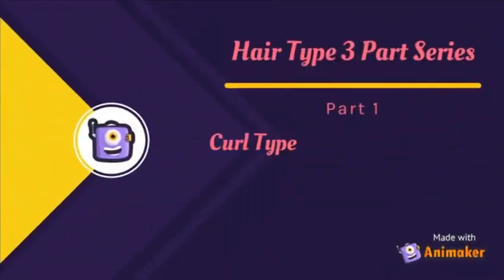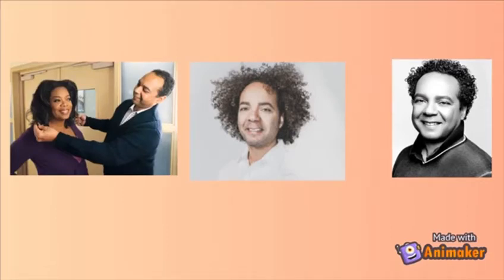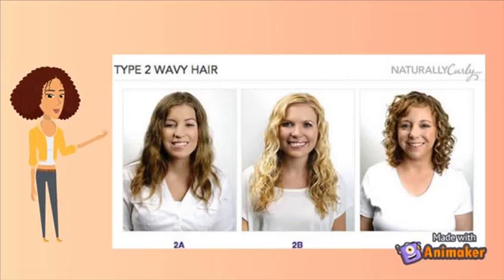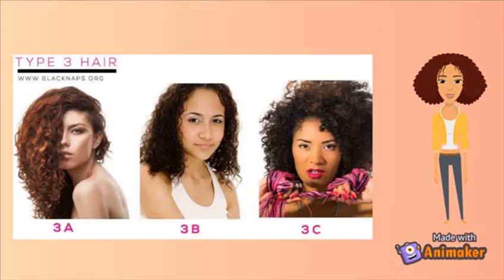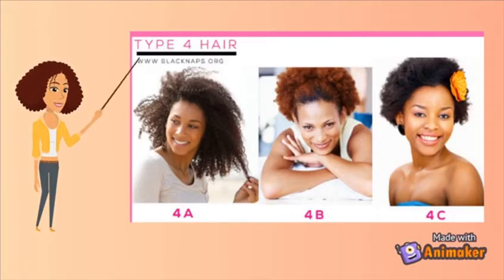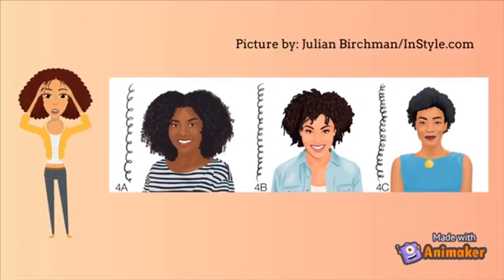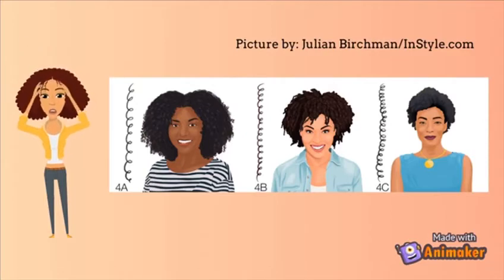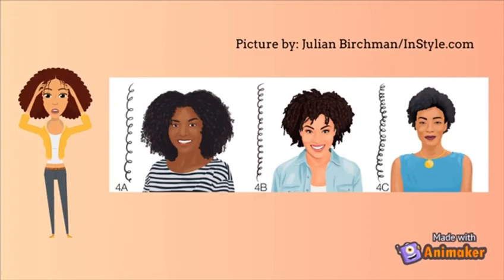What's Your Curl Type | Part 1 of Hair Type 3 Part Series for Natural Hair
I explain curl typing in the natural hair community. This is only part 1 of my 3 part series on hair type. This series will help you understand your hair and what products will work best for you.

I DO NOT OWN THE RGHTS TO THE MUSIC IN THIS VIDEO
Photo Credits: Julian Birchman

                               ❤️FAQ❤️
Name: Annelia Nixon
From: The Bahamas
Race: Black
Curl Type: 4a/4b
Hair Porosity: Low Porosity
Hair Width: Medium
Hair Density: High Density